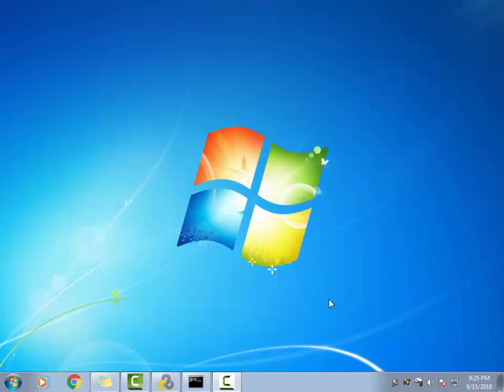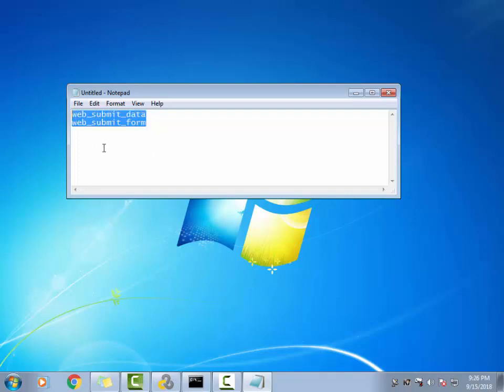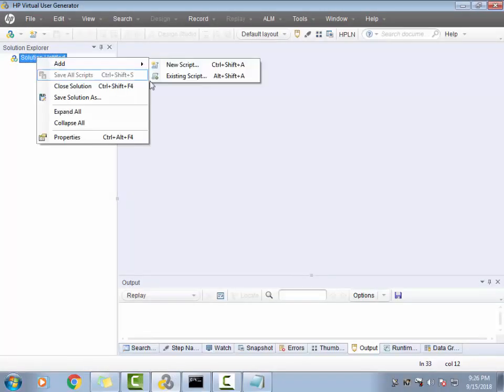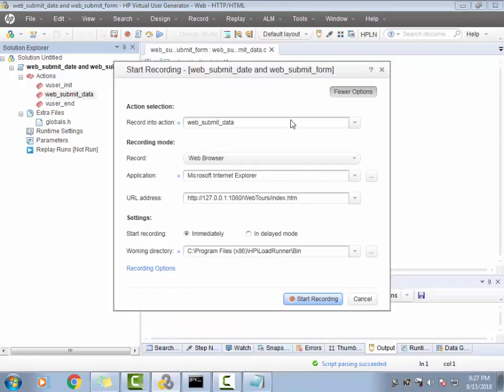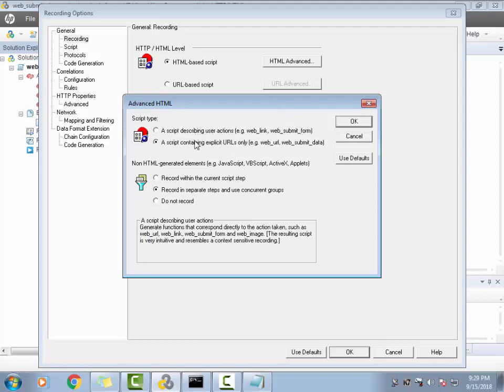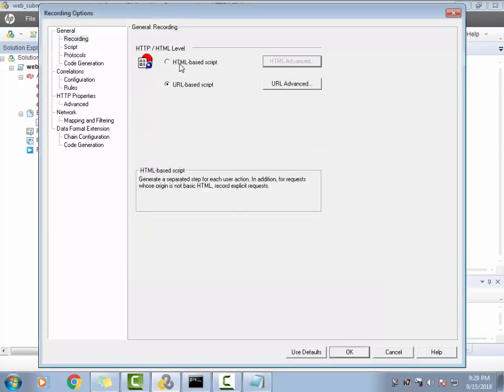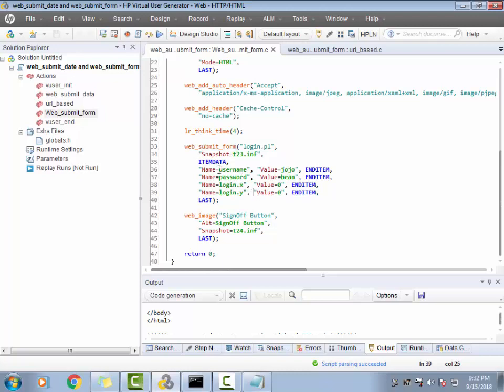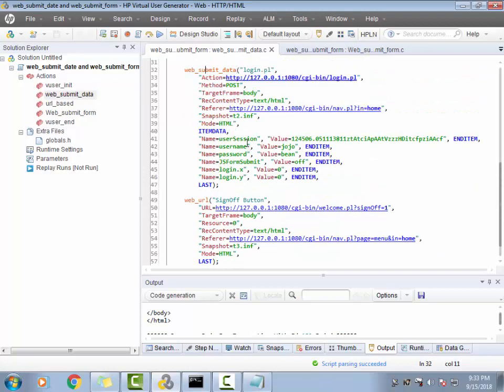Performance Testing : Interview Question : Difference between Web submit form VS web submit data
2) Cloud Performance Engineering in DevOps - Core to Master Level

9) SAPGUI protocol - Performance Testing for SAP applications Using LoadRunner